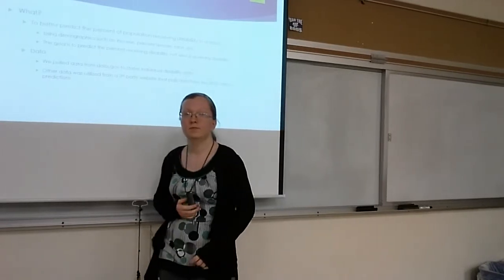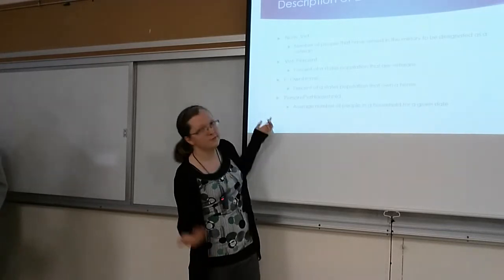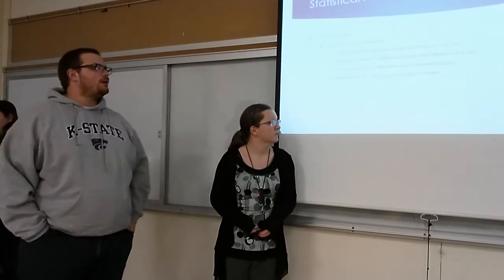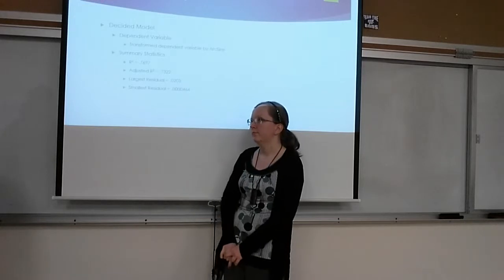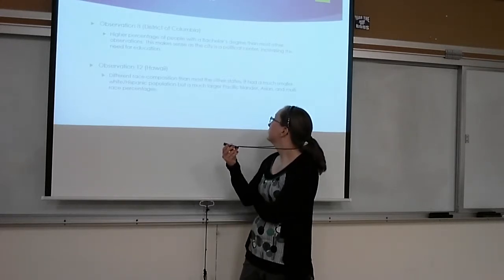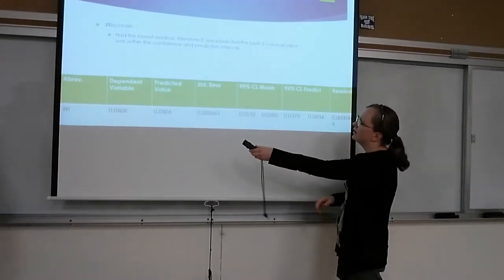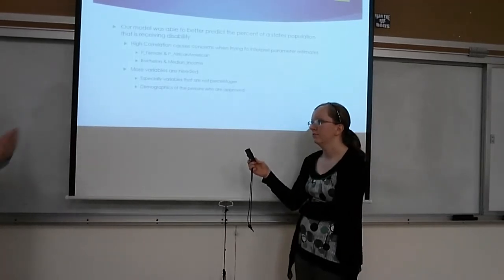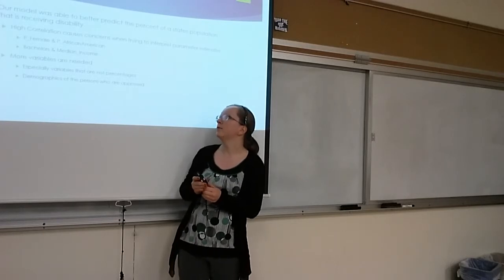MA346 Student Projects - Group #3